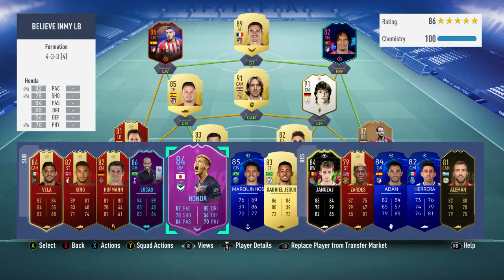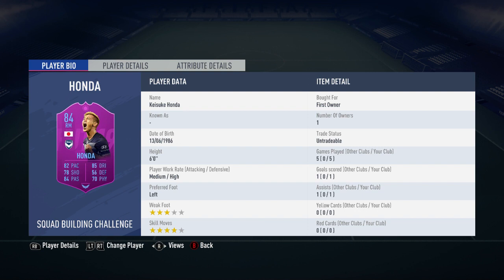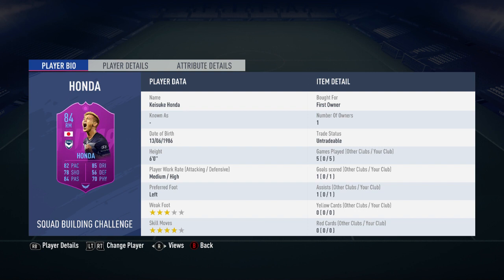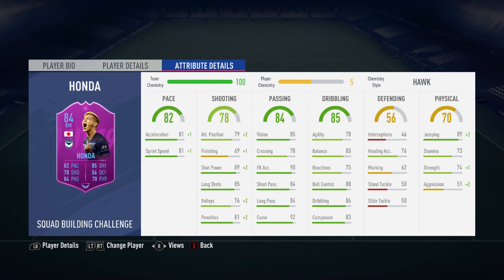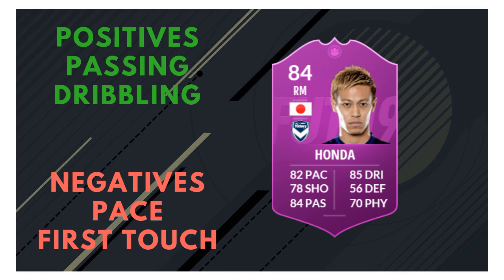FIFA 19 - LEAGUE SBC KEISUKE HONDA (84) PLAYER REVIEW